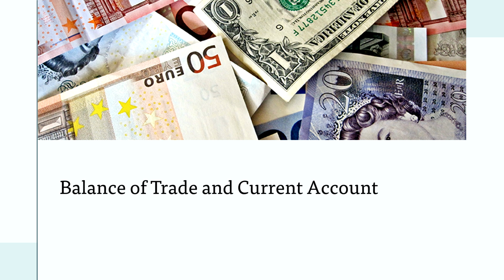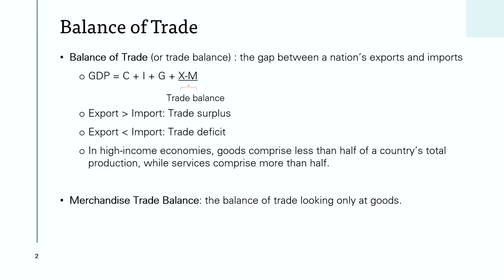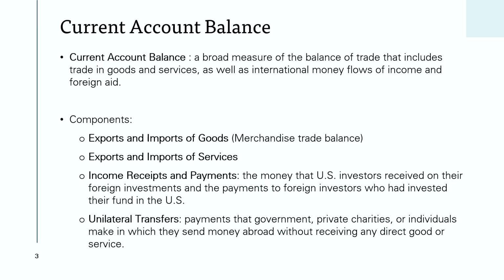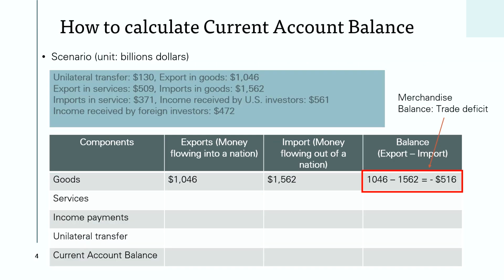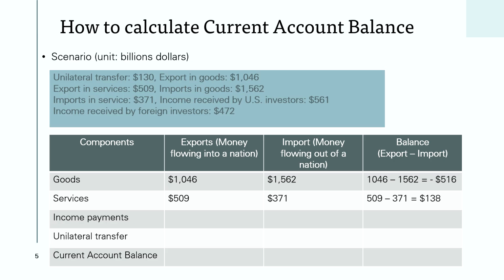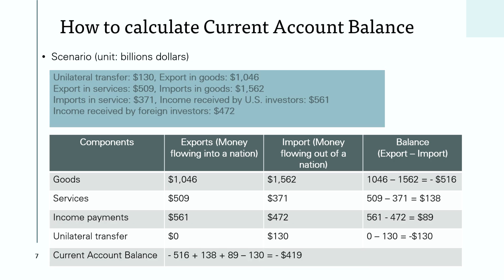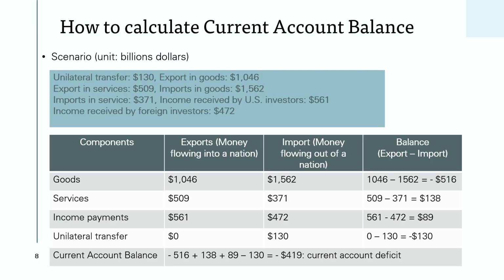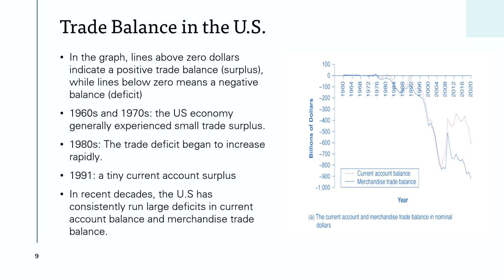Trade balance and current account balance (week 3, summer 2026)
This lecture explains trade balance and current account balance.